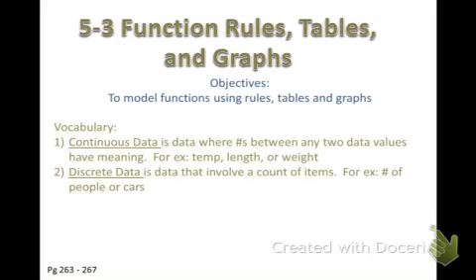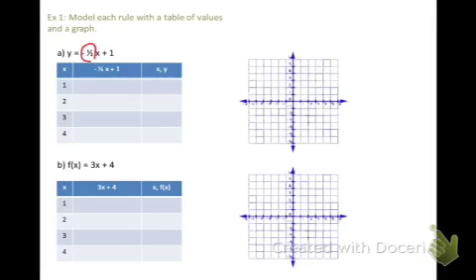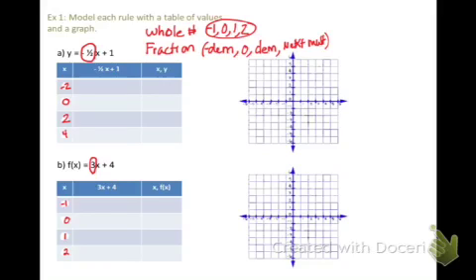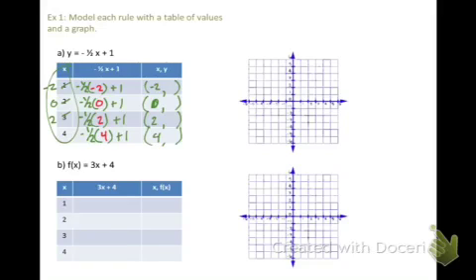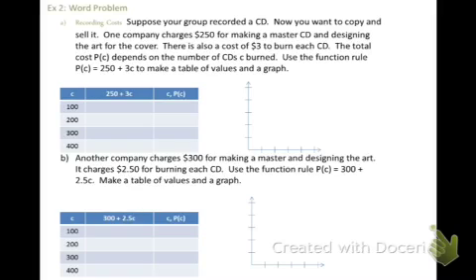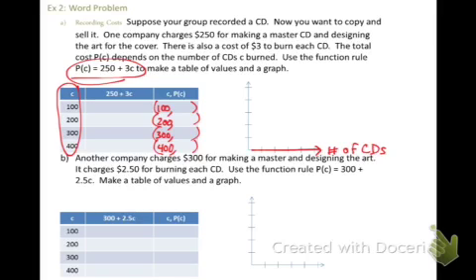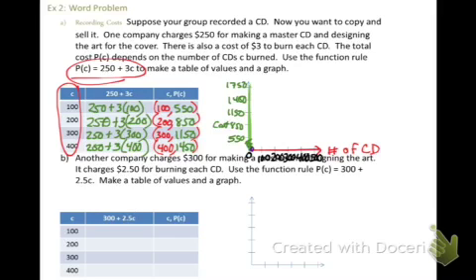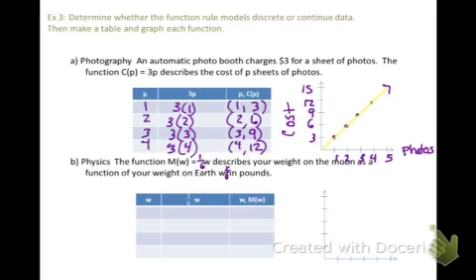Function rules, tables, and graphs video 1